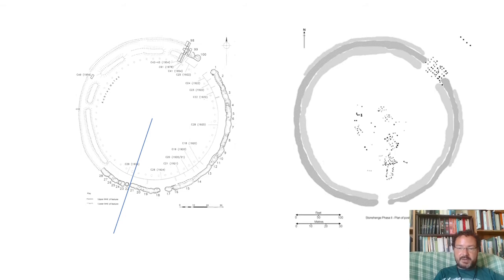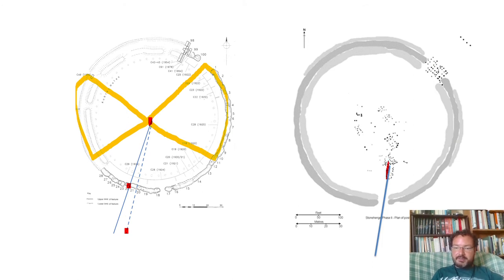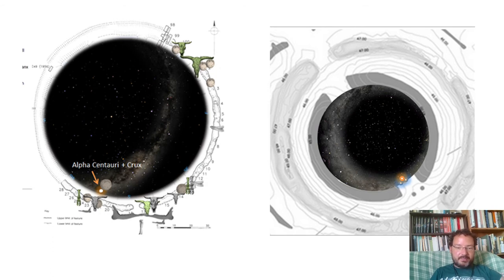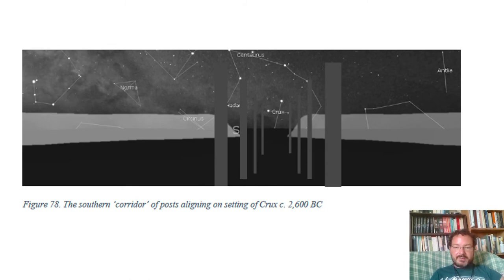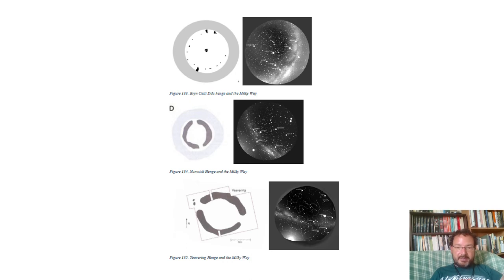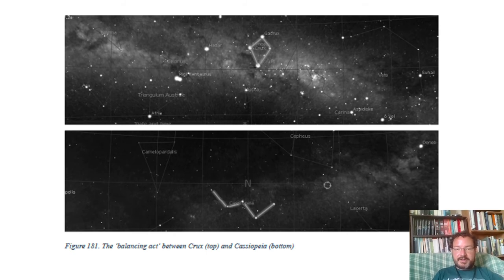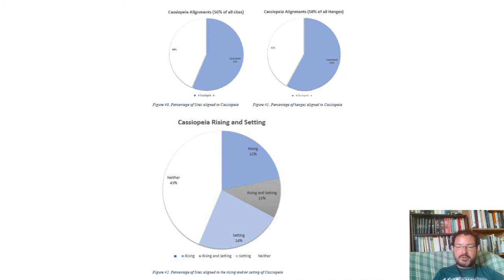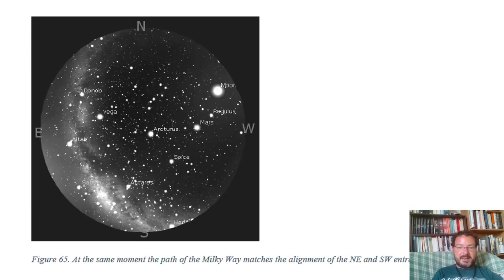Lecture 2. Stones and star-gates: part 7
Lecture 2. Stones and star-gates: examining the possibility of astronomical alignments at sacred sites.